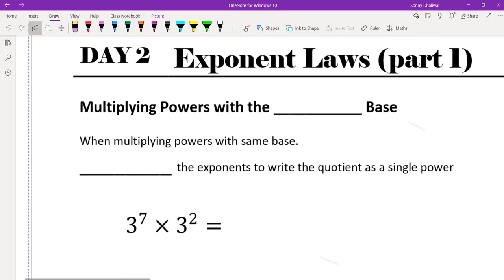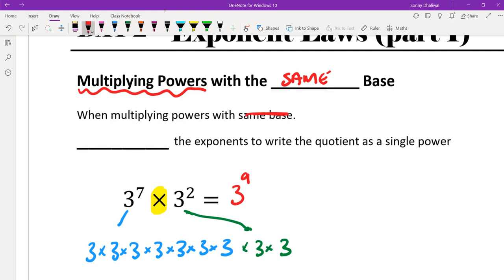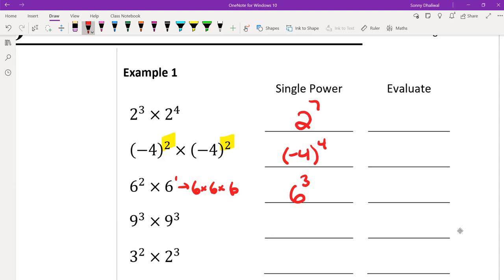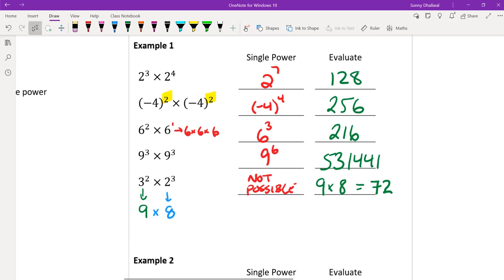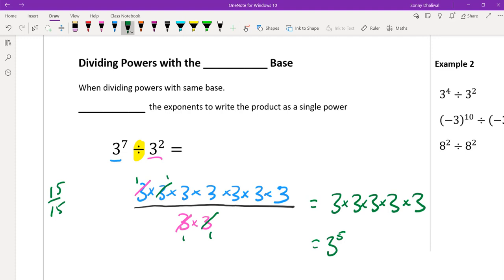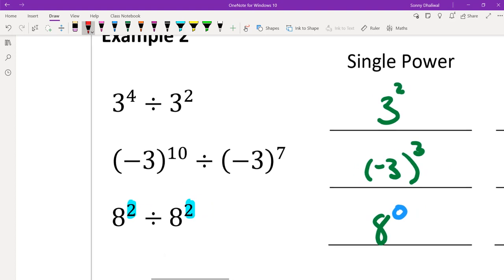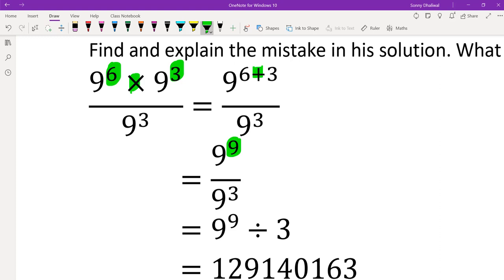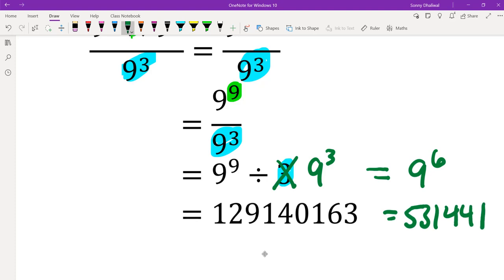Math 9 | unit1 lesson2